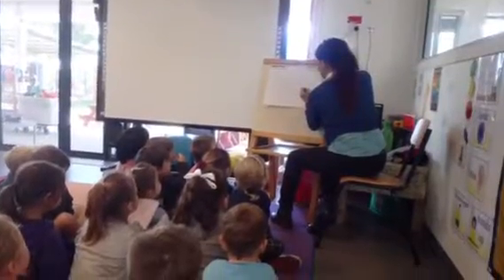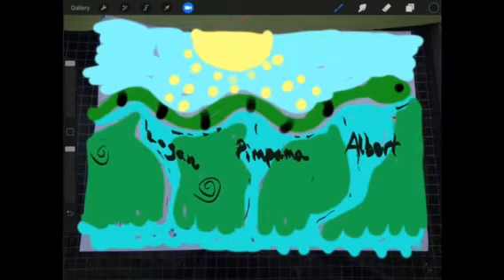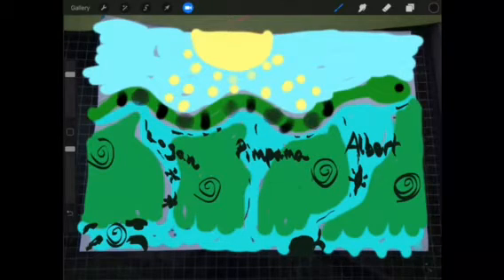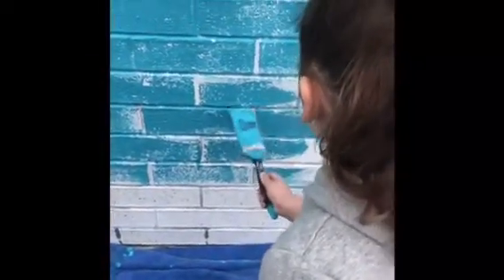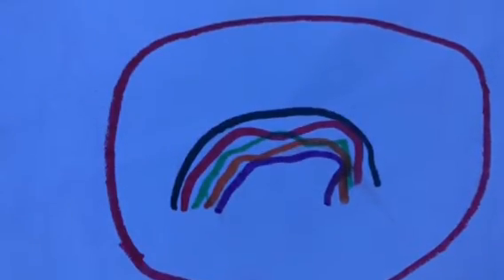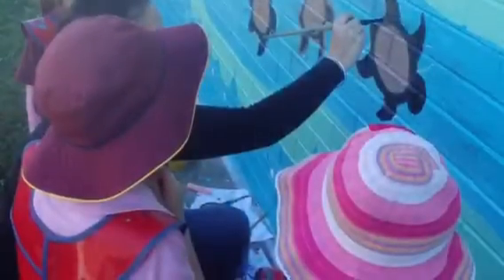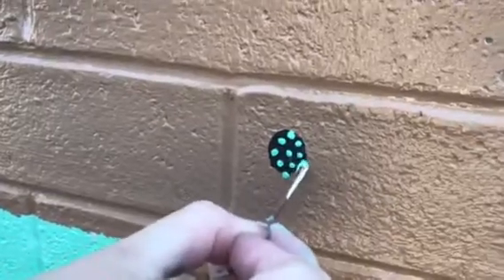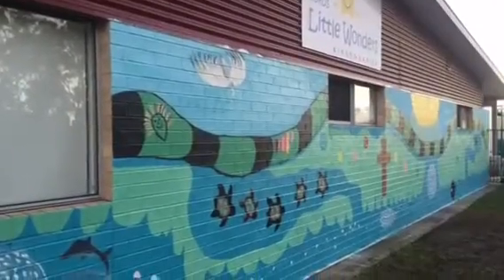School Mural Lords Kindy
Renata Jayne paints a mural at Lords Little Wonders Kindy with the help of the kindergarten children.